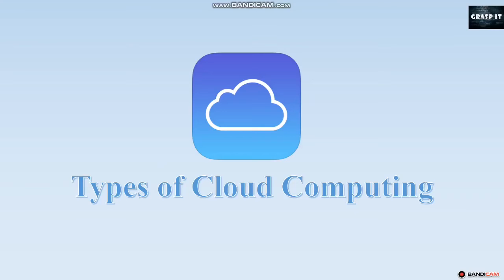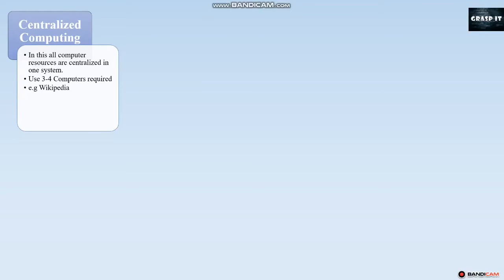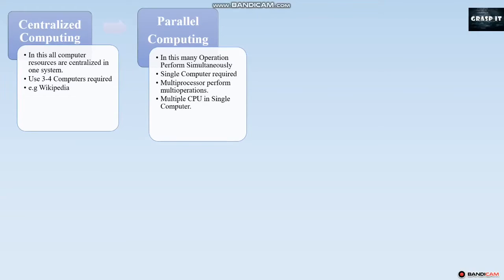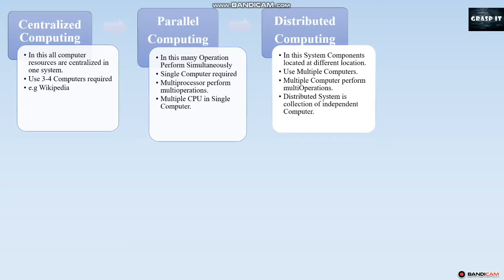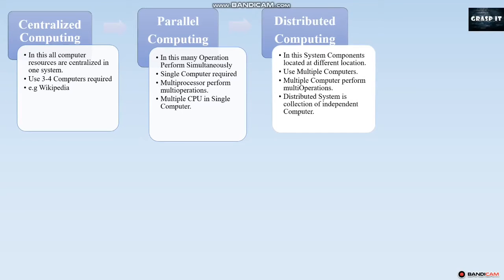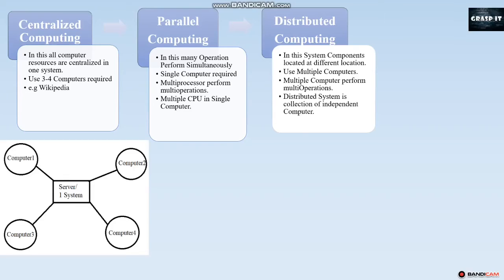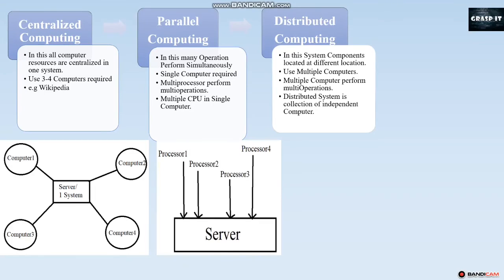Cloud Computing Beginners Tutorials | Types of Cloud Computing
if any Question Asks me in Comment Box...